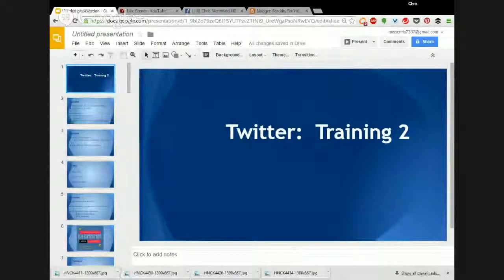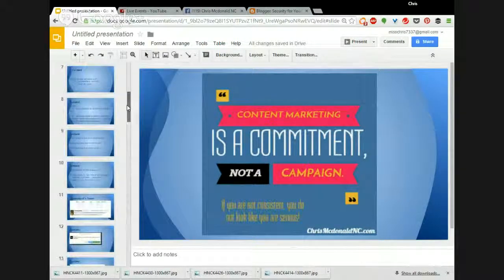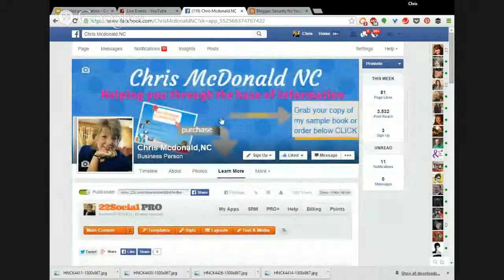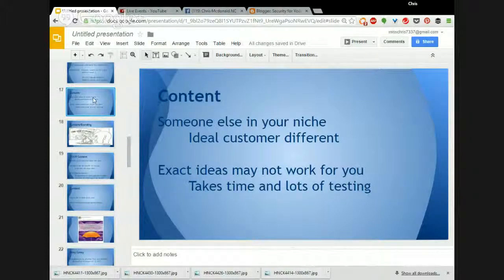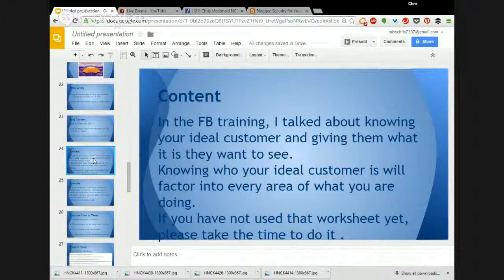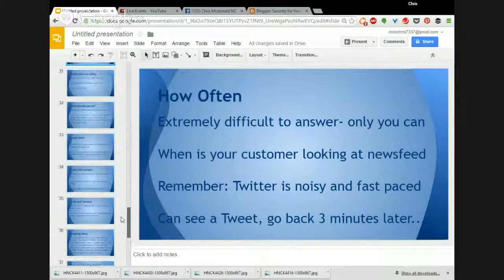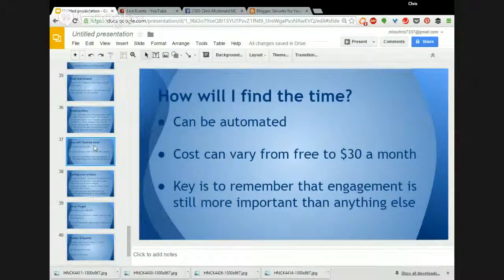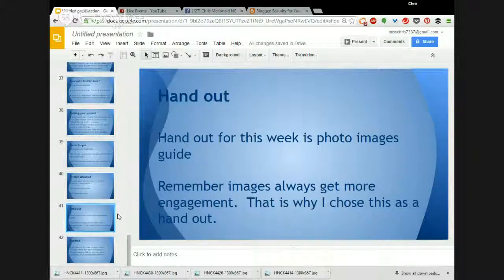Twitter Class 2 (edited)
Measurement,
Commitment,
Test,Content,
Branding,
Click to Tweet,
Timing,